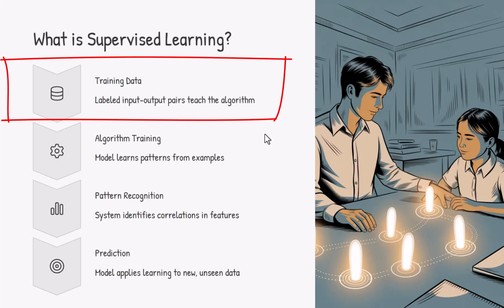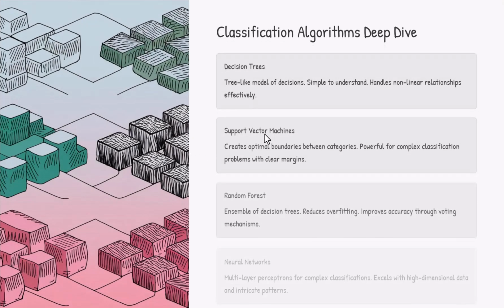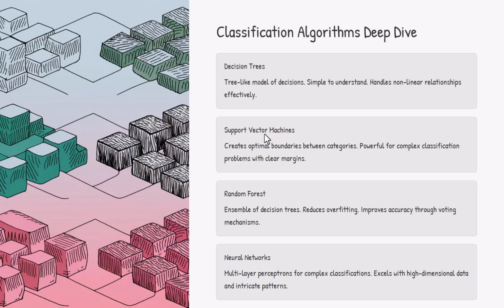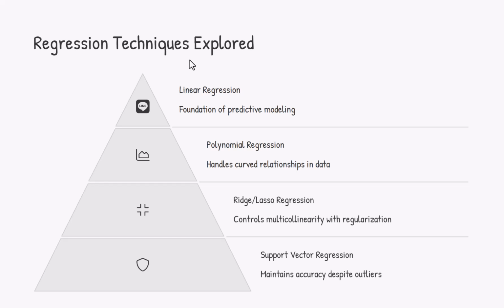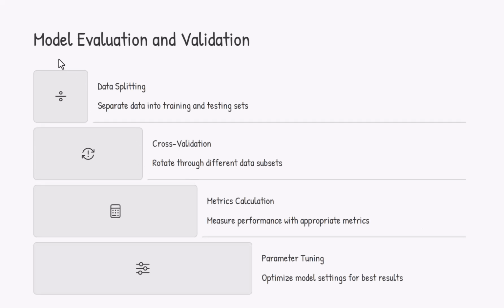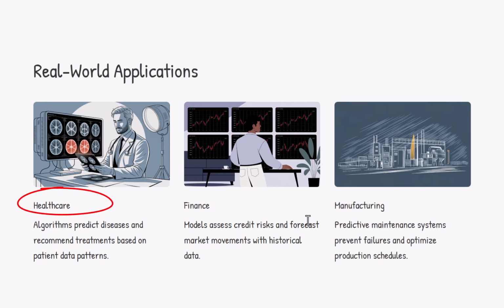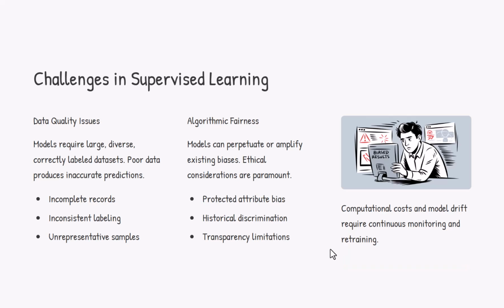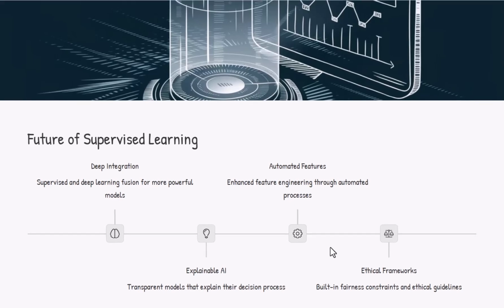07 This is Supervised Learning (The ONLY Breakdown You’ll Ever Need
🤖 Welcome back to “What’s Machine Learning?” — where AI finally makes sense.

In this episode, we’re diving deep into the two BIG brains of Supervised Learning:

🎯 Is your model predicting a label or a number?

You’ll walk away knowing:

Real-world examples (Emails, House Prices, Netflix Recommendations)

When to use what — and how to not mess it up

❤️ Like if this finally made Classification vs Regression click for you
🚀 Share with someone starting their ML journey — this one’s foundational